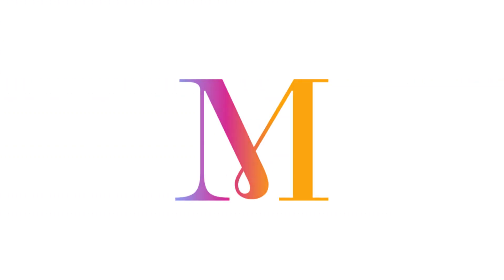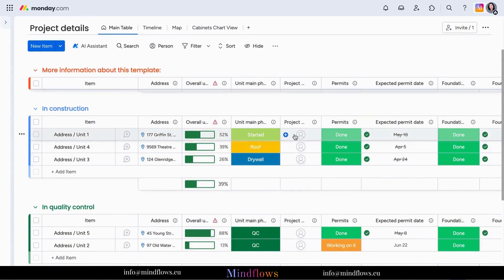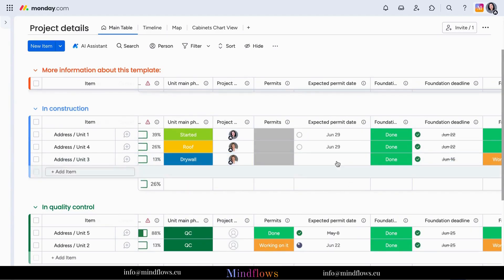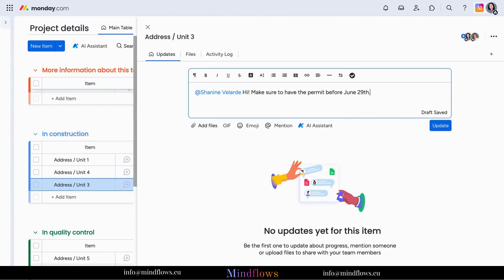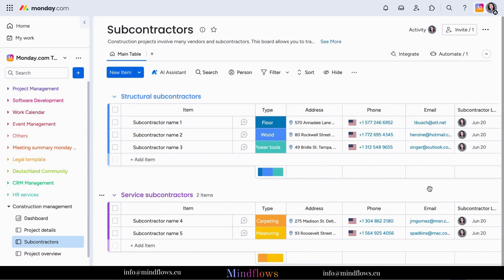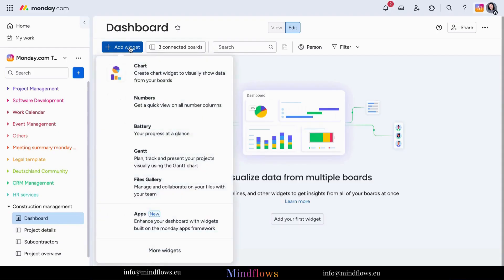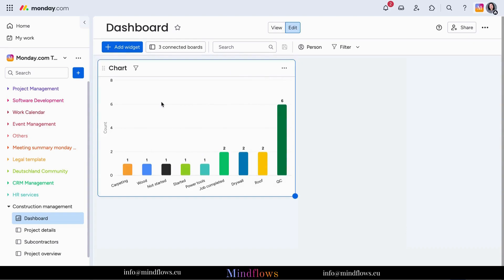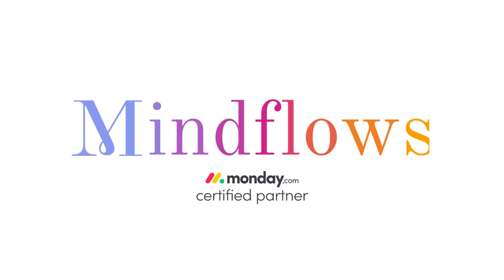Monday.com Tutorial | Construction Management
In this video, you will learn about Monday.com for Construction Management and be able to:

💎 monitor real time status for construction projects/ tasks

💎 streamline communication between field or office

💎 creating dashboards